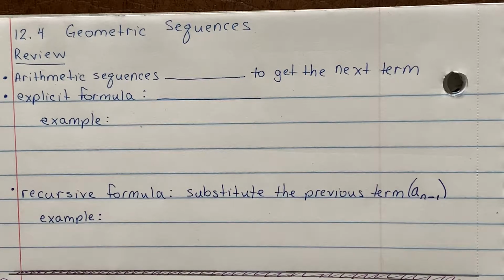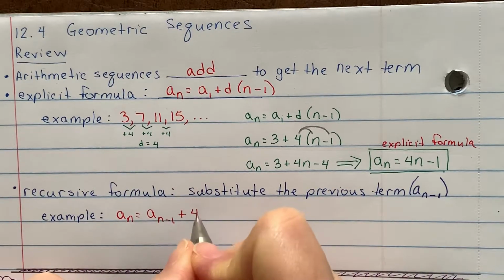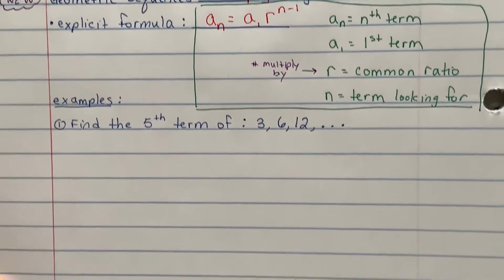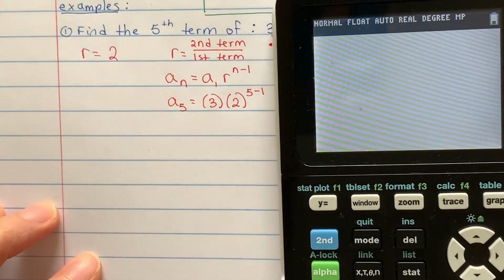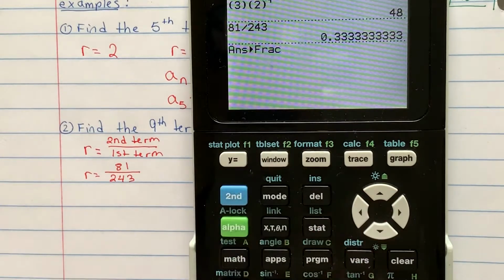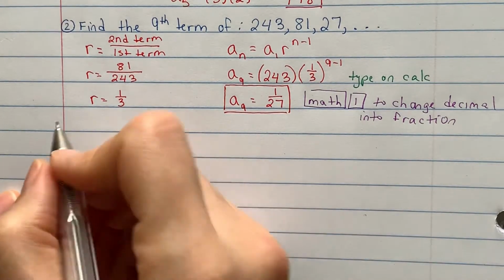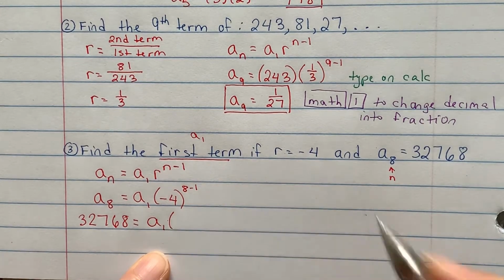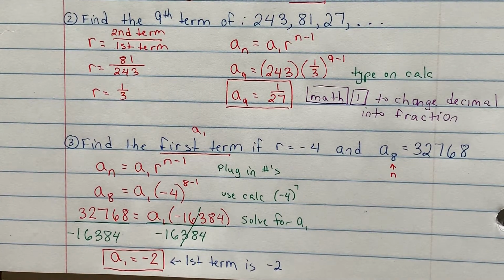1R 12.4 geometric sequences